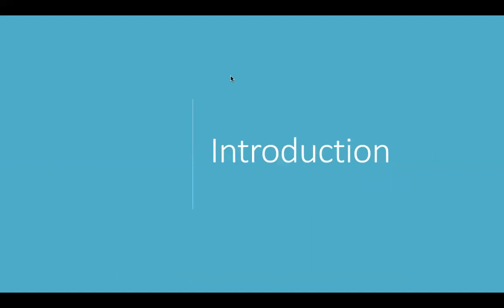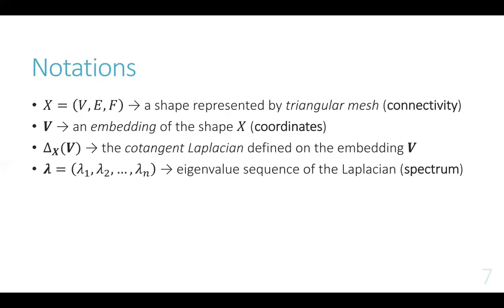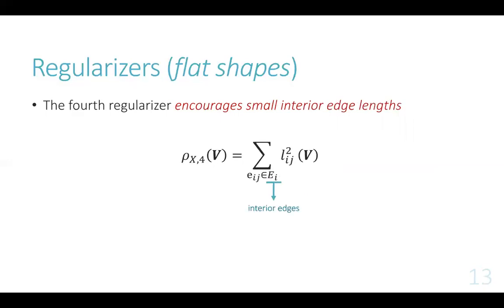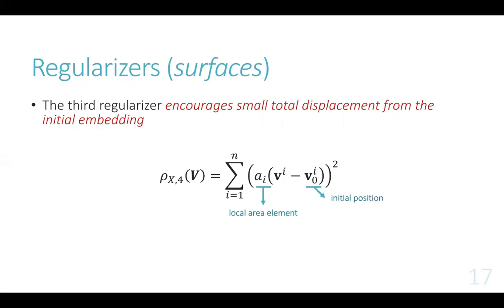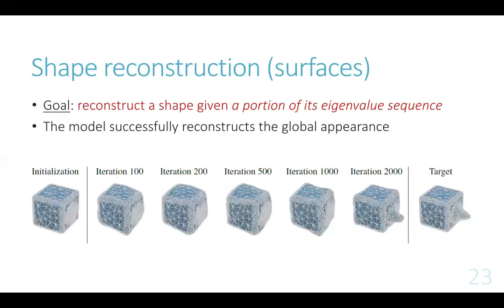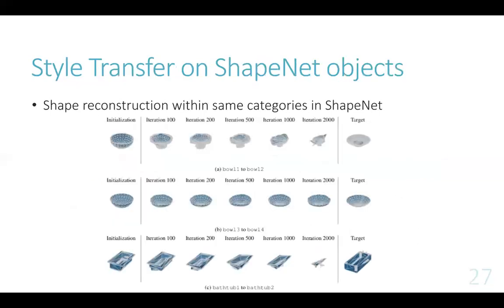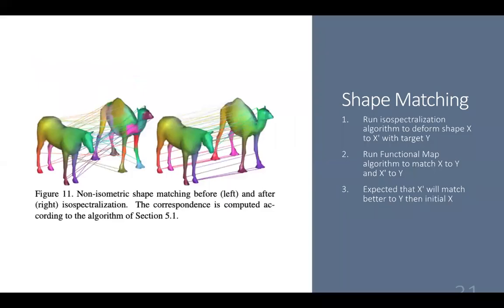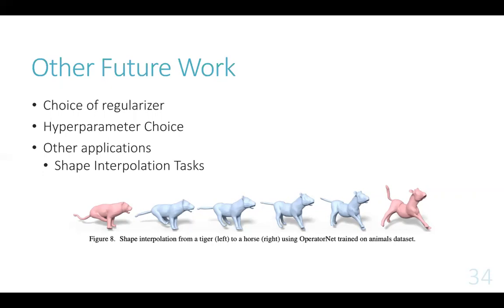Isospectralization for Shape Reconstruction and Optimization (CSE 291 Final Presentation)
"Isospectralization for Shape Reconstruction and Optimization," final project presentation for Machine Learning Meets Geometry (CSE 291), UC San Diego